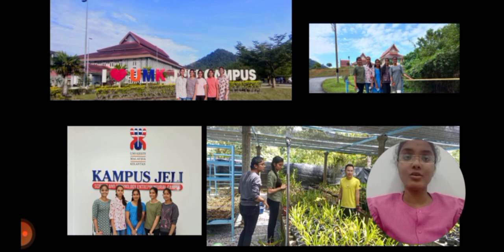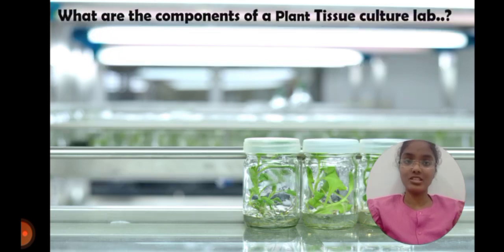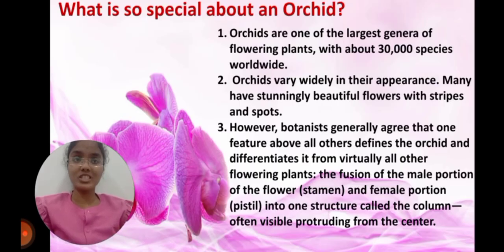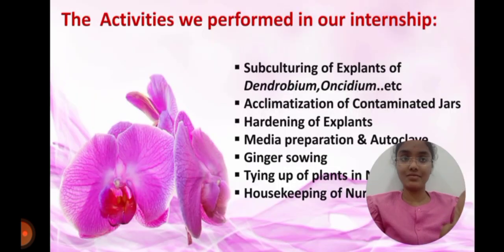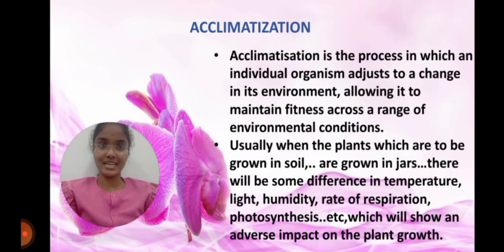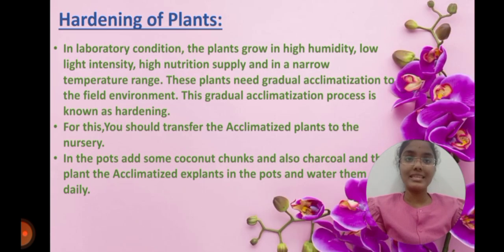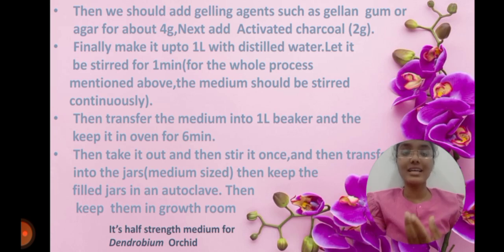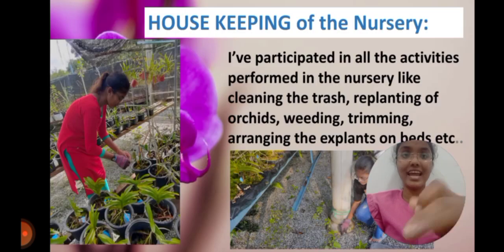THERISSA GODA-Video presentation of IDP PROGRAMME,Malaysia